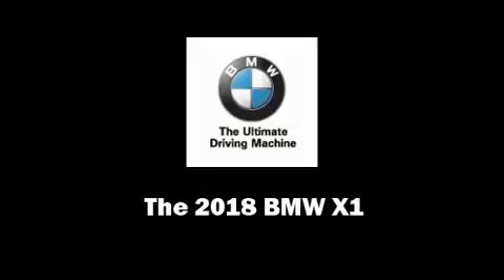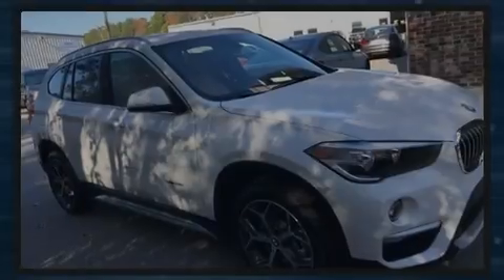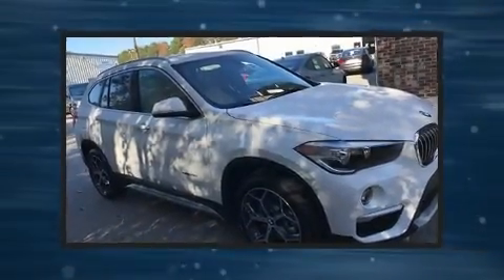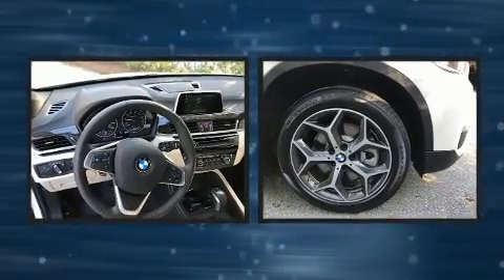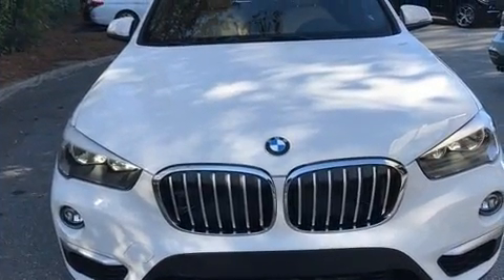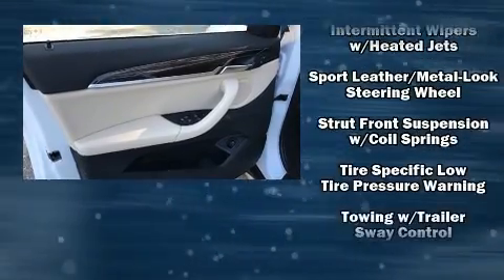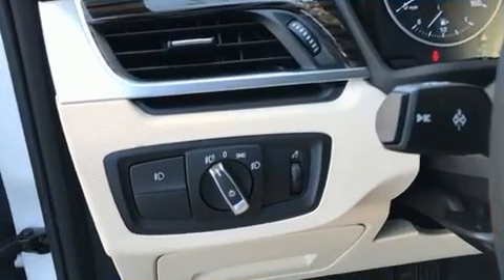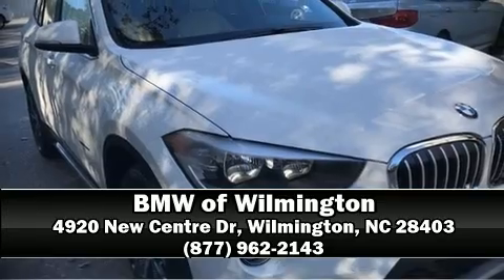2018 BMW X1 sDrive28i in Wilmington, NC 28403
Sensibility and practicality define the 2018 BMW X1. It features a front-wheel-drive platform, an automatic transmission, and a 2 liter 4 cylinder engine. A turbocharger further enhances performance, while also preserving fuel economy. Top features include rain sensing wipers, front bucket seats, front fog lights, turn signal indicator mirrors, power windows, cruise control, a roof rack, and power front seats. Passengers are protected by various safety and security features, including: head curtain airbags, front side impact airbags, traction control, brake assist, ignition disabling, an emergency communication system, and 4 wheel disc brakes with ABS. Various mechanical systems are monitored by electronic stability control, keeping you on your intended path. We pride ourselves in the quality that we offer on all of our vehicles. Stop by our dealership or give us a call for more information.